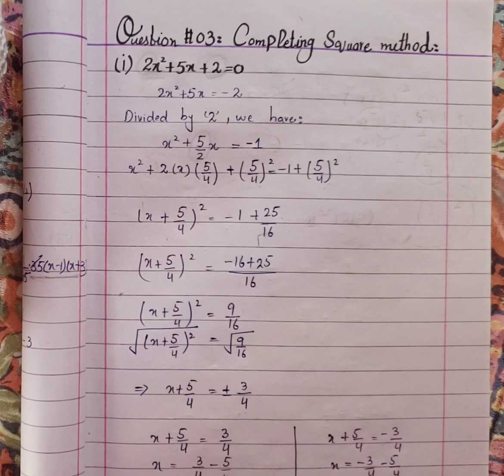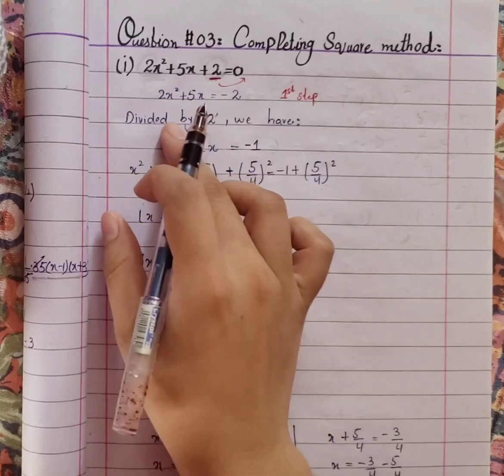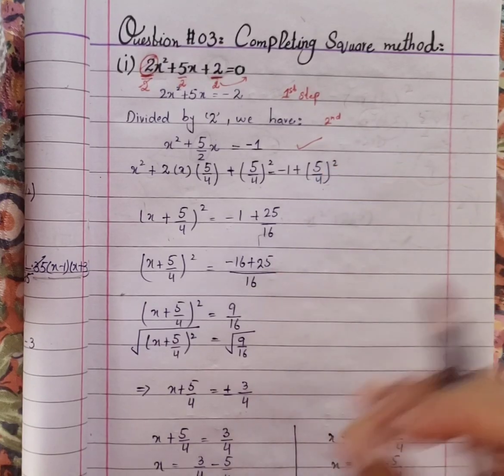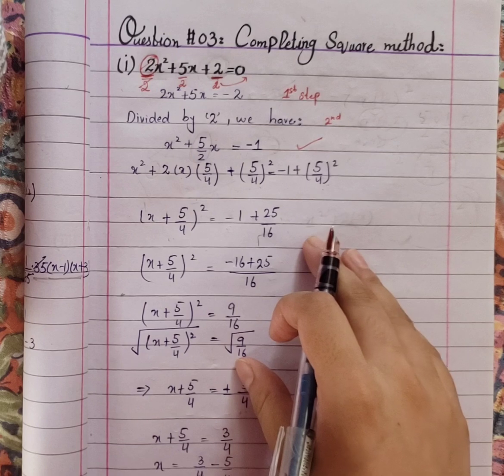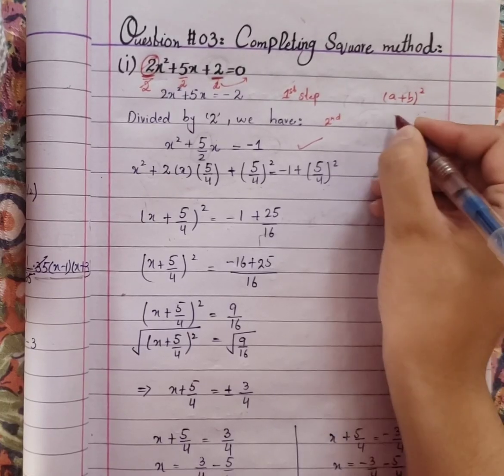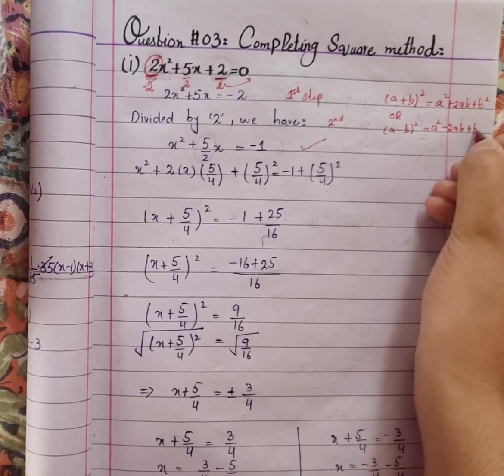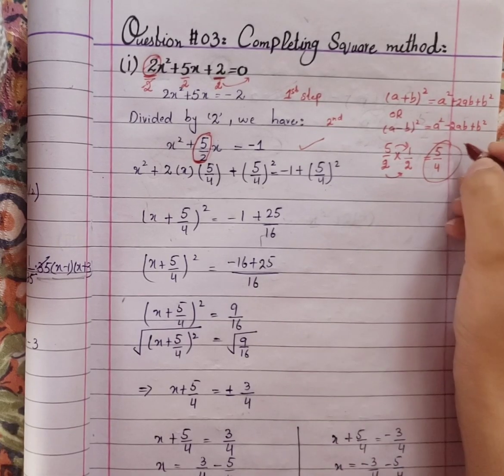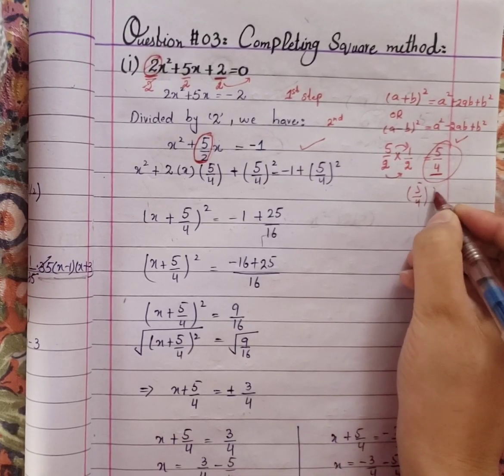Completing square method/ factorization by Completing square method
Completing the Square Method: Step by Step Guide

Completing the Square Made Easy in 5 Minutes

How to Solve Any Quadratic Equation by Completing the Square

Completing the Square Method for Quadratic Equations